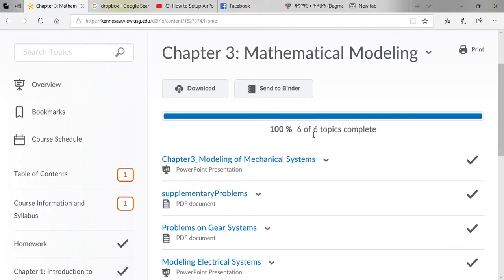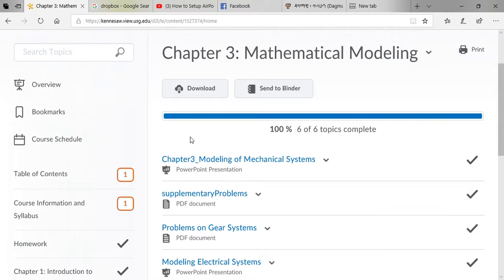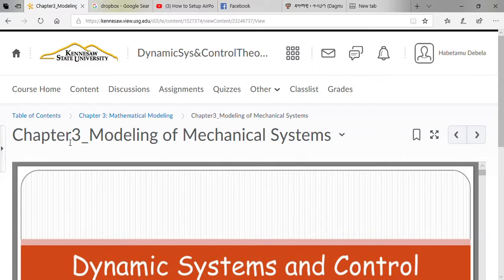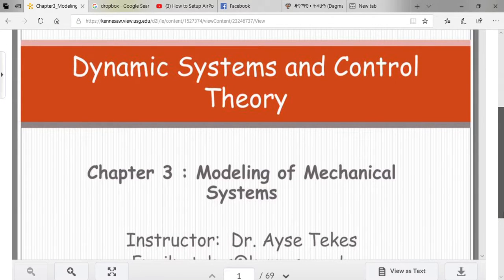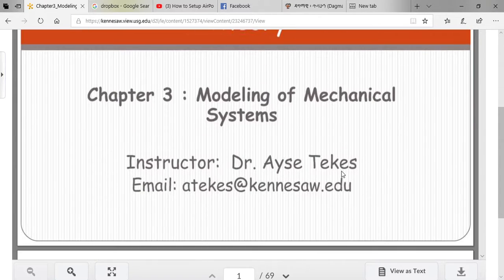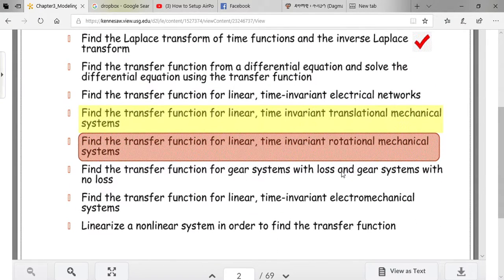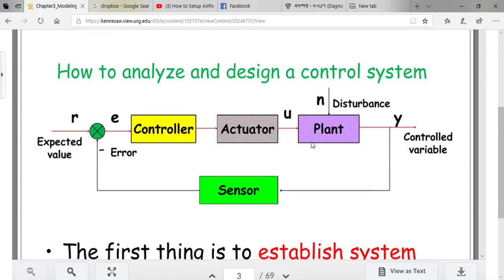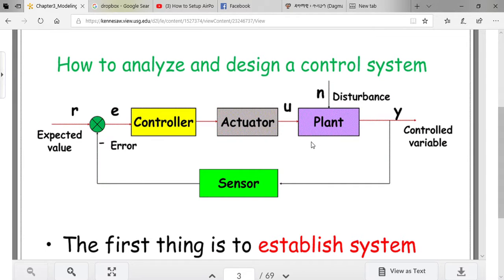Microsoft Edge 6 19 2018 12 18 49 AM